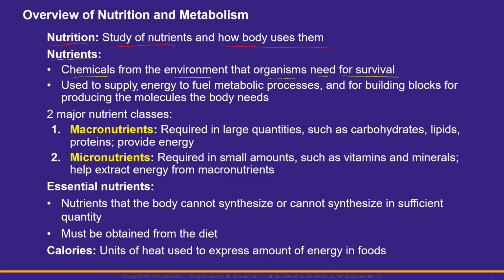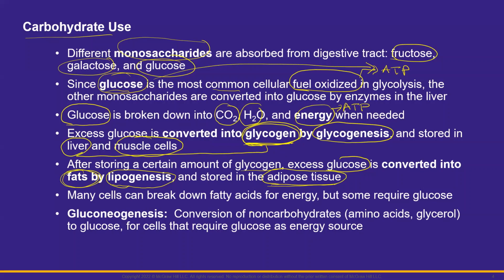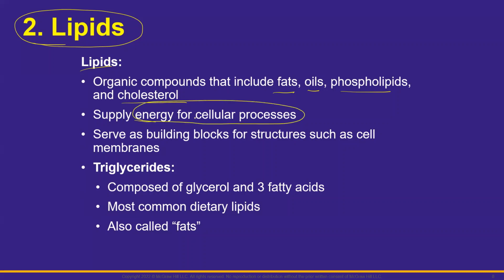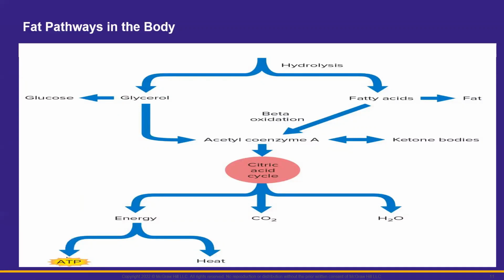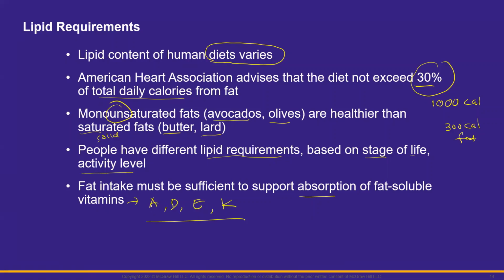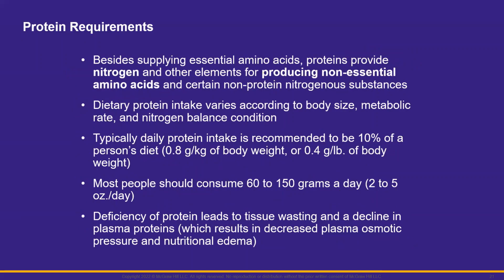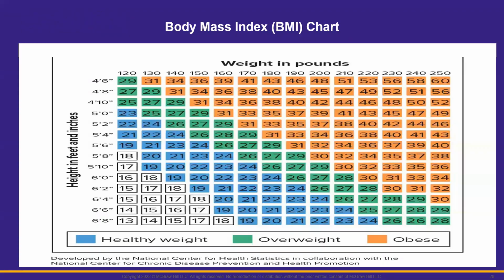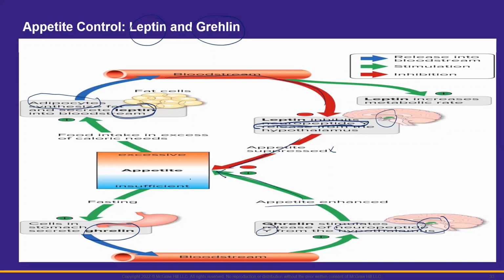BIO 135 CHAPTER 15: Digestive System and Nutrition - Part 6: Major Nutrients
BIO 135: BASIC ANATOMY AND PHYSIOLOGY
Chapter 15: Digestive System and Nutrition
Part 6: Major Nutrients - Carbohydrates, Lipids, and Proteins